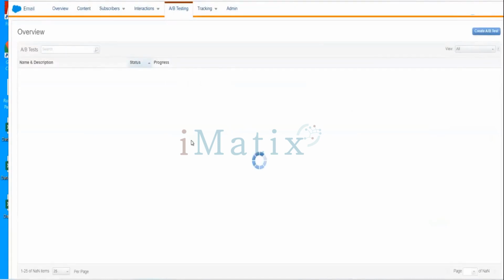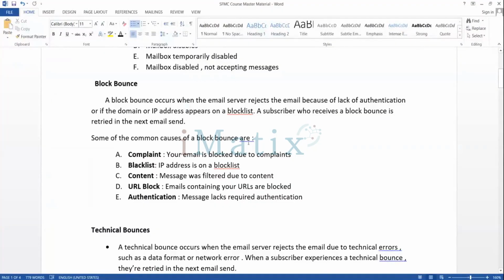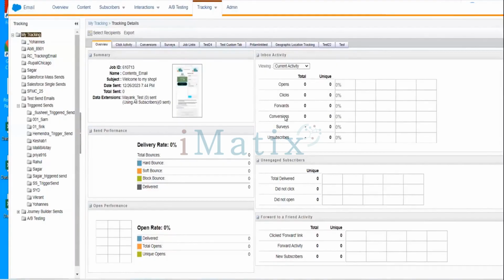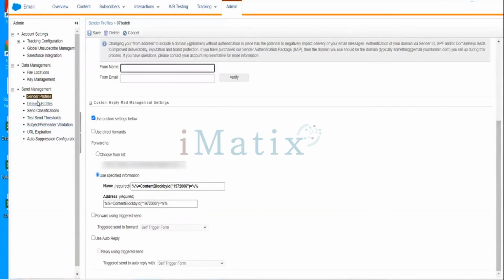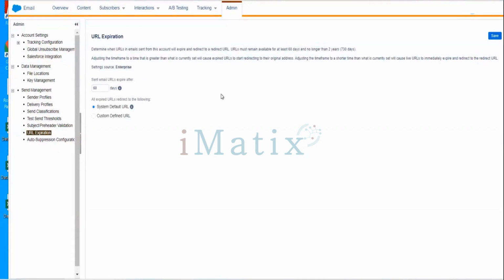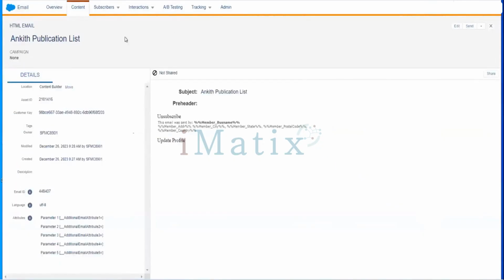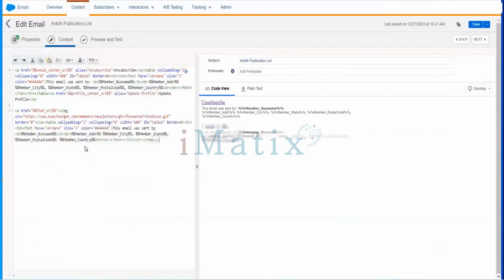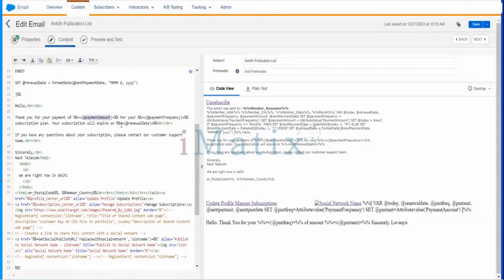Types Of Bounces in SFMC | SFMC Online Tutorial | SFMC Online Classes | SFMC Training | iMatix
Welcome to another iMatix session that will make you think! 💻
 We're going to learn a lot about Types of Bounces in Salesforce Marketing Cloud (SFMC) in this tutorial. This is an important idea for keeping your email deliverability, sender reputation, and data accuracy.

 💡  You Will Learn in This Video:

✅ What is a Bounce in SFMC?
✅ Learn how SFMC keeps track of failed deliveries.
✅ There are four types of bounces: hard bounce ❌, soft bounce 🕓, block bounce 🚫, and technical bounce 🧩.
✅ How SFMC sorts bounces: Find out about the statuses of Bounced, Held, and Undeliverable 🔍
✅ Best Practices for Managing Bounces: Keep your lists healthy and make sure they get delivered.
✅ Examples from the real world and expert advice from iMatix Trainers 👨‍🏫

 You'll be able to read bounce reports and improve your campaigns like a pro by the end of this video! 💪

 🎯 Why should you learn SFMC with iMatix?

 💼 Hands-on Salesforce Marketing Cloud training that meets industry standards
Real-life examples for every module in real time
Includes all of SFMC's features, such as Email Studio, Journey Builder, Automation Studio, and more.

 🎓  Great for beginners, marketers, and pros who want to learn SFMC inside and out

SFMC bounce types
SFMC hard bounce
SFMC soft bounce
SFMC block bounce
SFMC technical bounce
SFMC bounce management
SFMC training course
iMatix SFMC
SFMC email deliverability
SFMC list hygiene
SFMC Bounced Held Undeliverable
SFMC tracking bounces
SFMC SMTP bounce codes
SFMC email campaign optimization
SFMC best practices
SFMC certification
SFMC modules
SFMC beginner tutorial
SFMC advanced techniques
SFMC marketing automation
SFMC email studio bounce insights